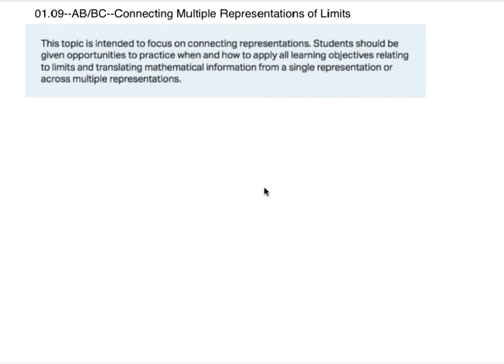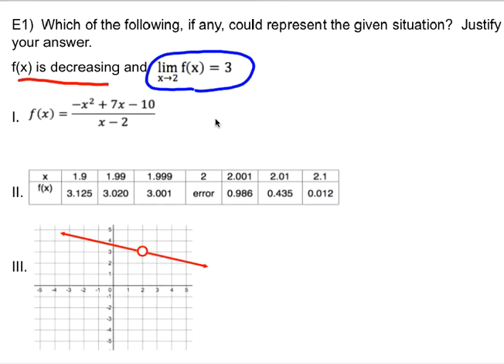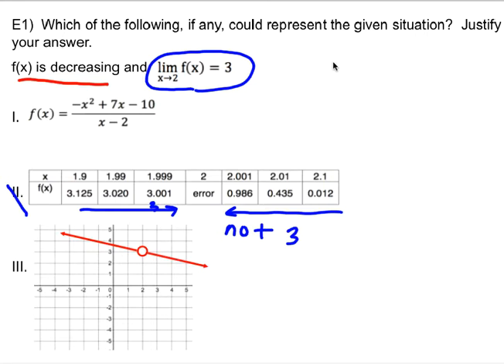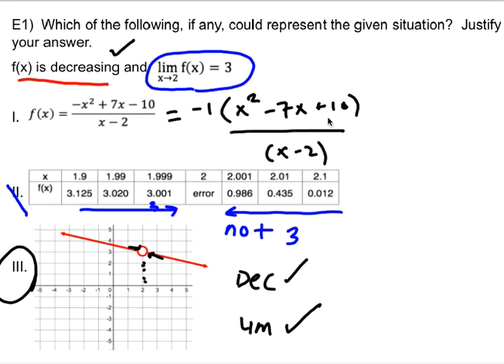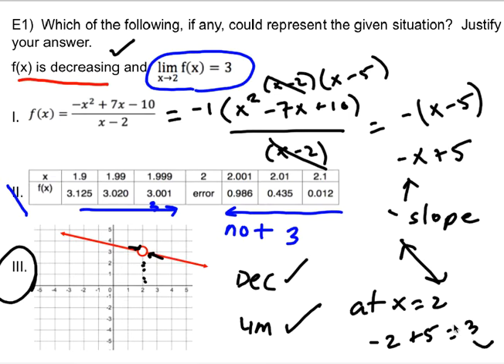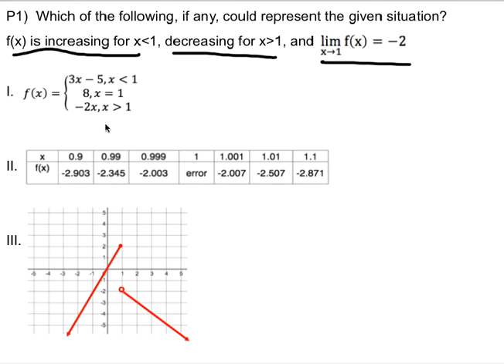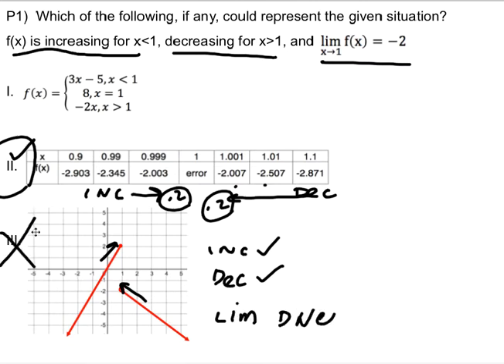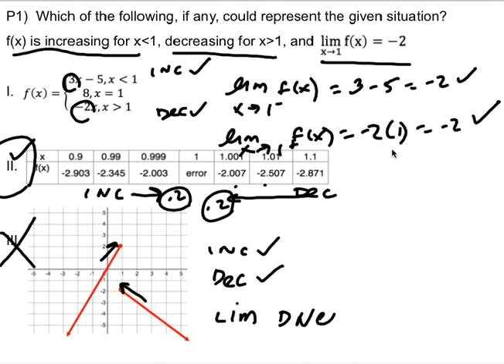01.09 AB/BC Multiple Representations of Limits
01.09 AB/BC Multiple Representations of Limits